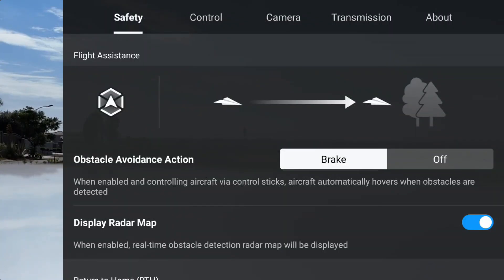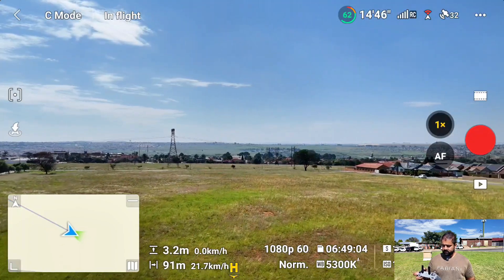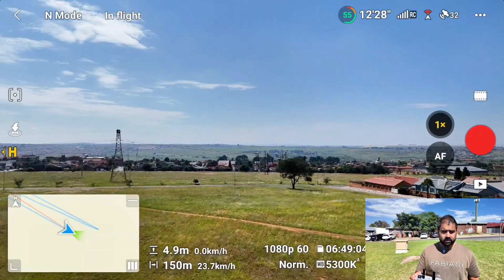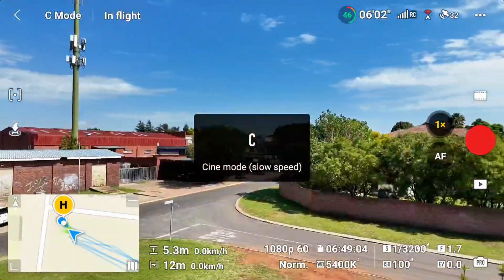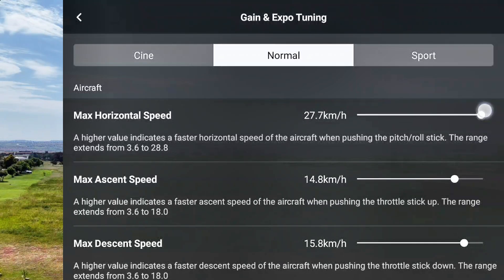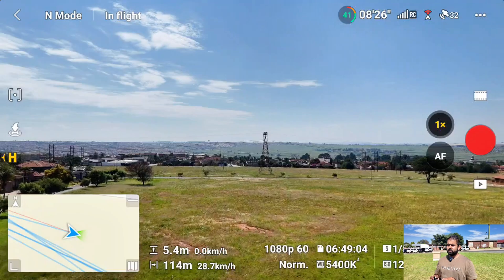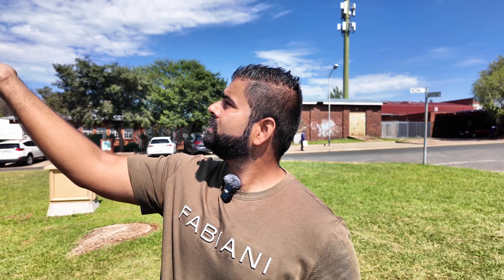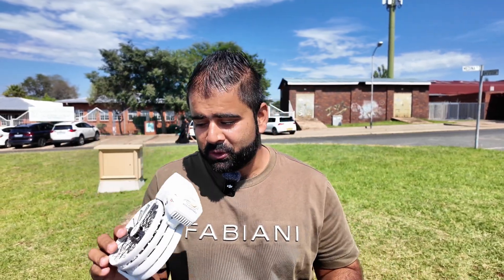DJI Flip Speed Test + Secret Trick to Boost Your Drone’s Speed!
🚀 DJI Flip Speed Test – How to Increase Speed! 🚀

Ever wondered how fast your DJI drone can flip? In this video i put it to the test and reveal how to increase your drone’s speed for better  and performance! Whether you’re flying a DJI Mini 4 Pro, Mavic 3, or any other DJI drone these tips will help you get the most out of your drone’s speed and agility.

📌 In this video, you’ll learn:
✅ DJI flip speed test results
✅ How to make your drone faster
✅ Pro tips for boosting drone performance

 Tools & Settings Used:
 Flight mode adjustments
 Wind resistance considerations
 Best ways to optimize drone flips

🔥 Want to push your DJI drone to the next level? Watch till the end!